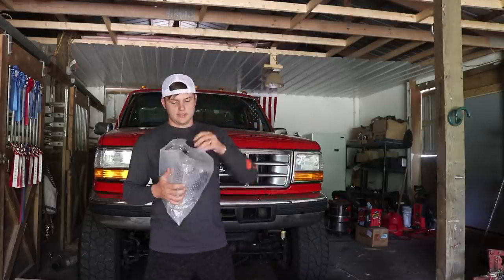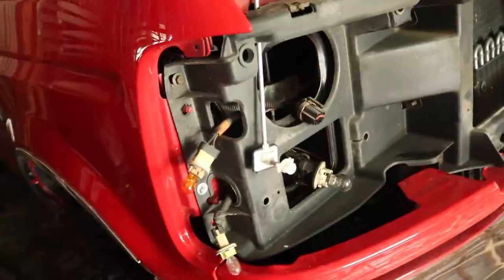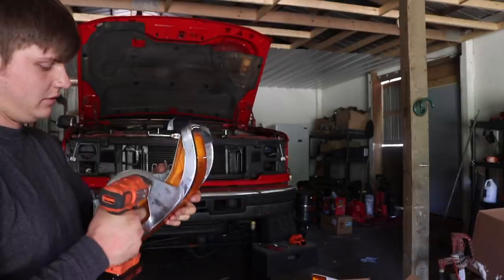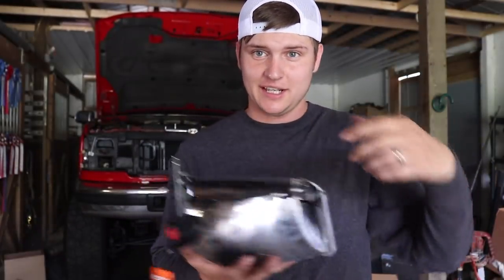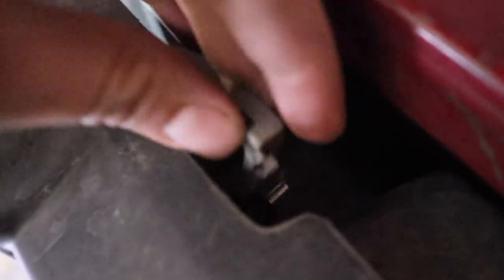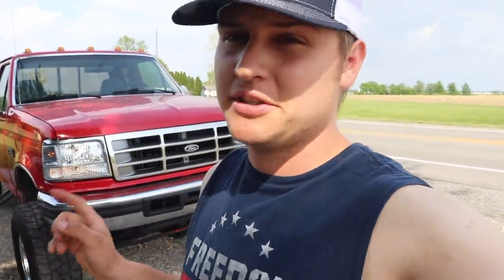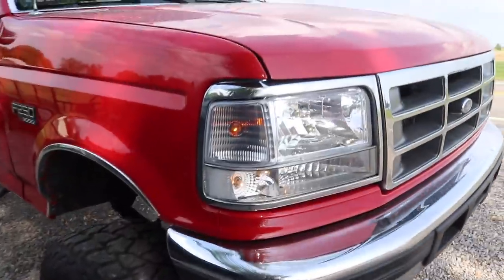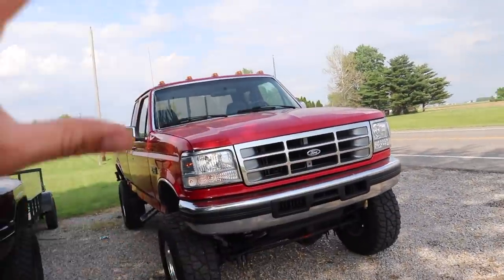YOU ASKED FOR THIS OBS UPGRADE!!! Here it is!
ENTER TO WIN OUR OBS PowerStroke + $5,000 by placing an order
10X ENTRIES END MAY 27th! Last 24 HOURS!

Send stuff here:
U.S.A.